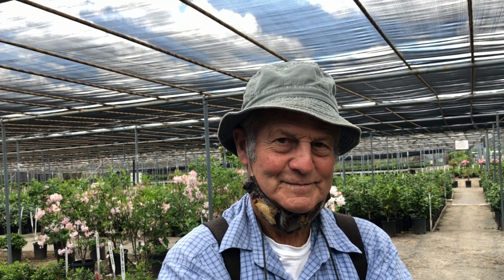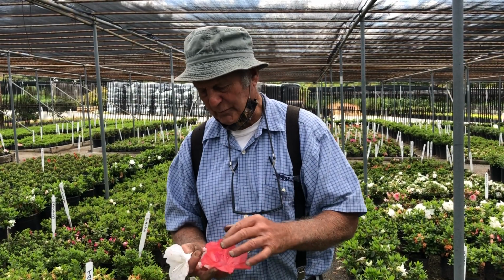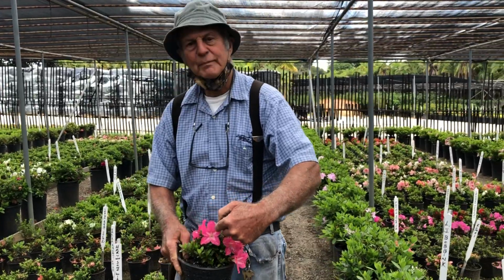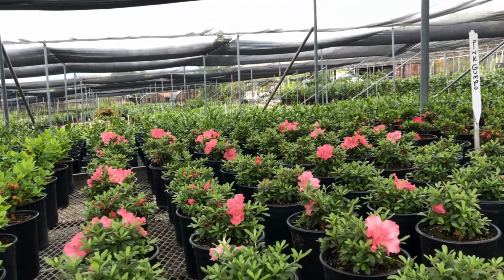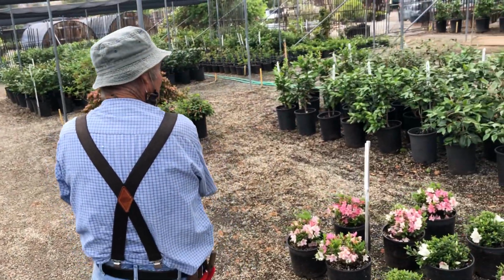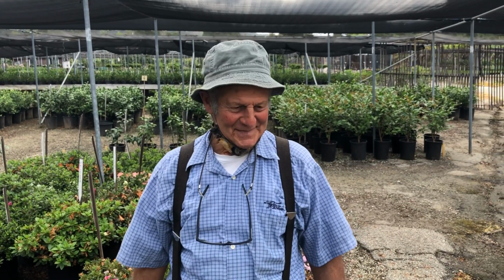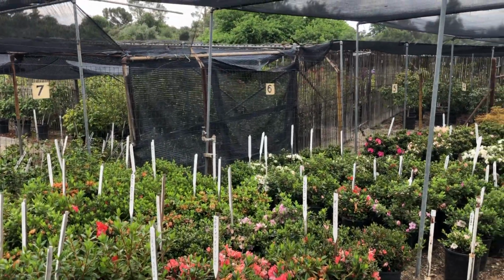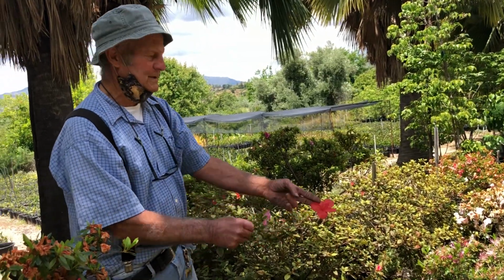Satsuki Azaleas - Nuccio's Nursery - Baikoen Bonsai Club - Safer @ Home Bonsai Series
In this episode, we take a short excursion to Nuccio's Nursery in Altadena, California. The Nuccio brothers Tom and Jim specializes in camellias and azaleas. Being already late May I kinda missed the peak of the satsuki azaleas but with this COVID19 Safer @ Home Order hinder me getting out earlier. But Tom was a great host and toured us around the place and especially the back end where the mother trees are located. If you have not been out to Nuccio's before its an great place to get lost. I'll probably have to go back in January/February to show off the camellias and March/April to show the regular azaleas off. It give us an idea you enjoy them!